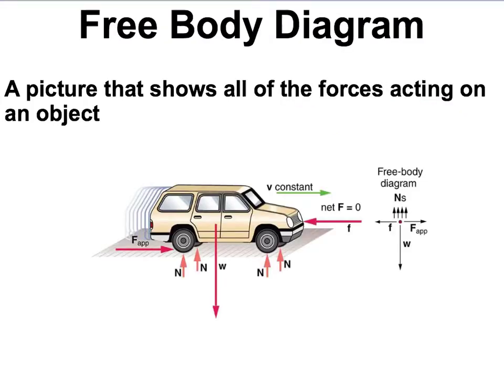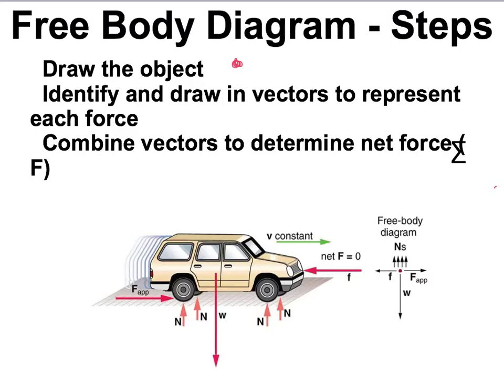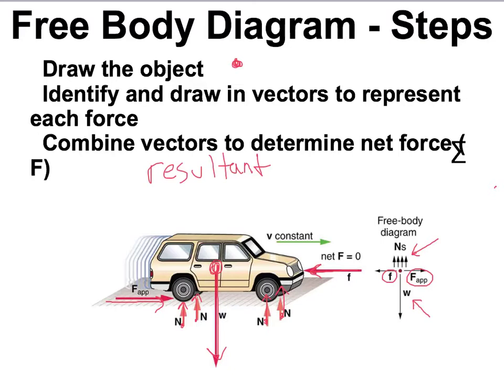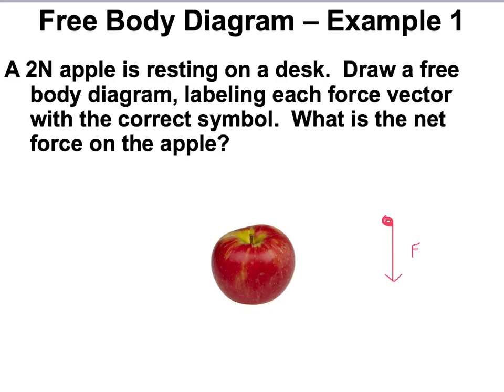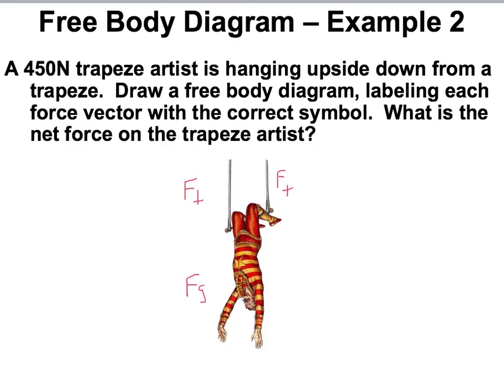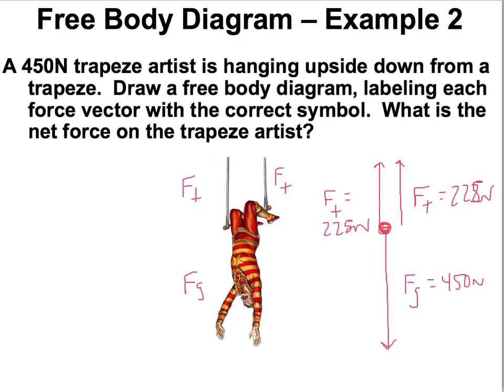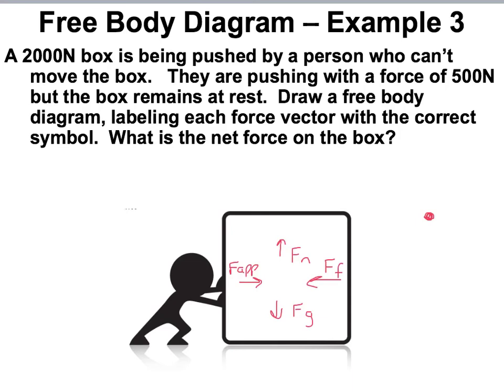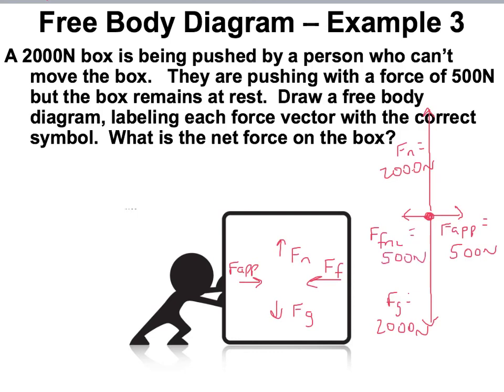Physics 519 - Basic Free Body Diagrams